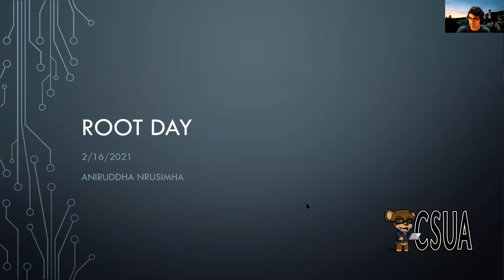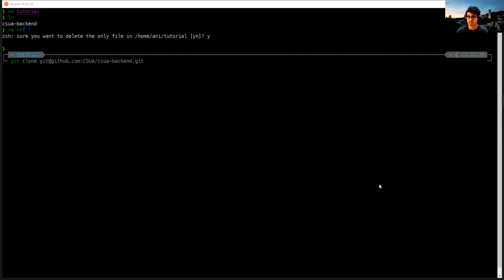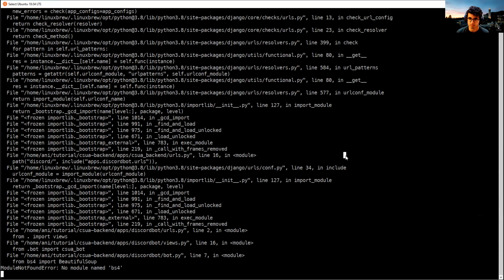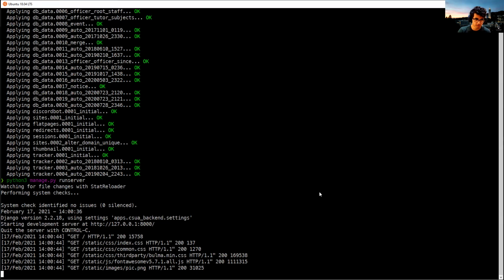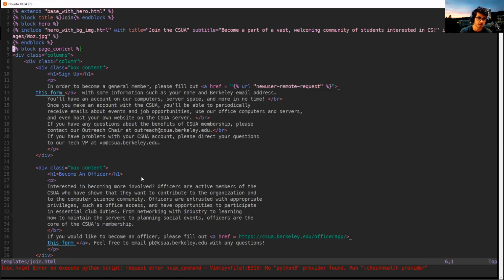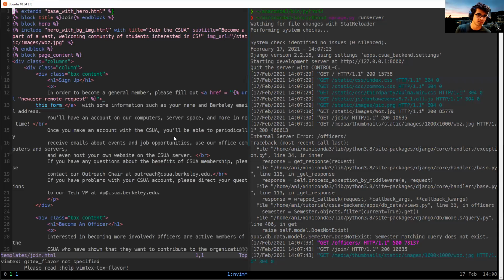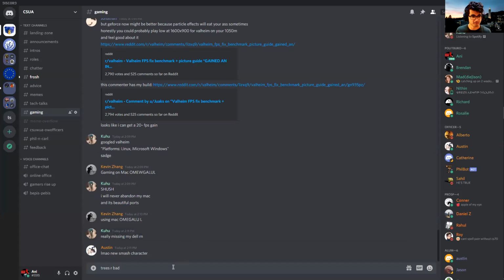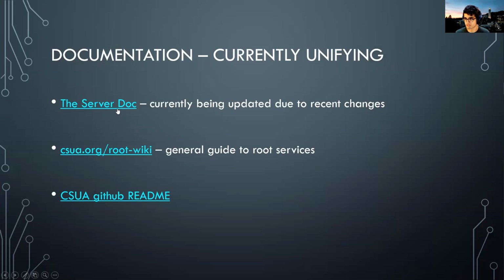Basics of Root Staff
This video covers what root staff does, how to get involved with root staff, a demo for the starter project, and finally what you can get out of joining!